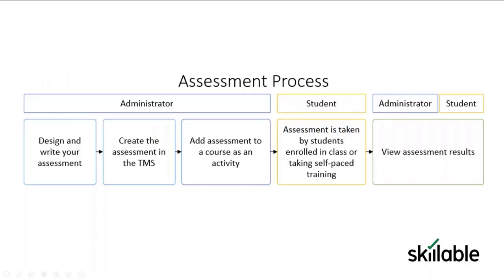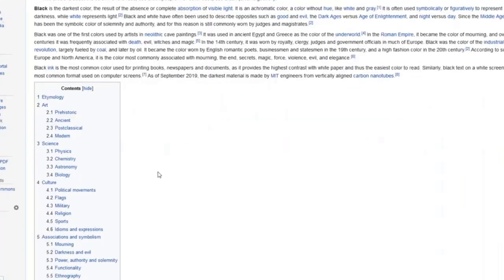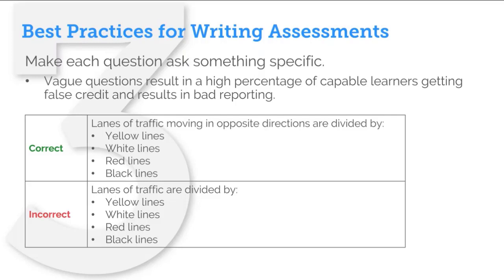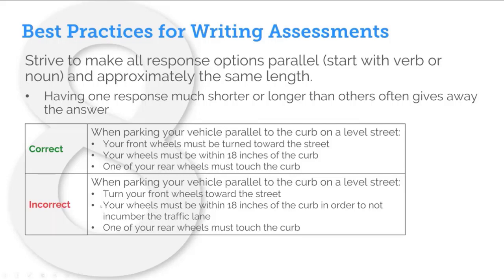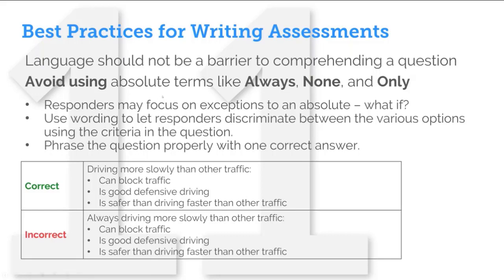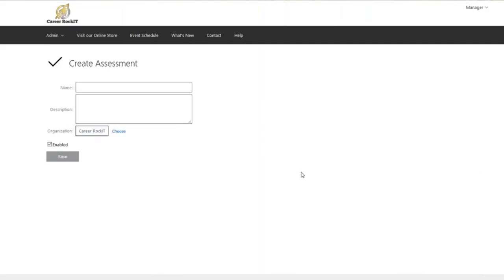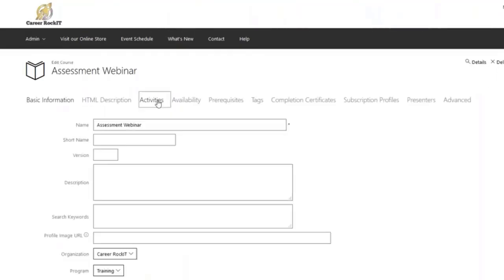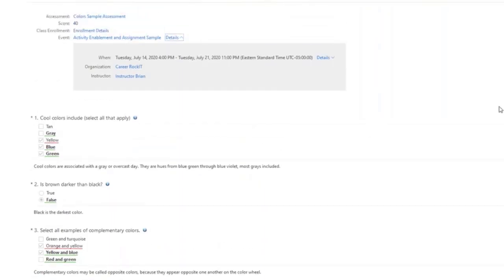Operations Manager | Measuring Progress Through Assessments